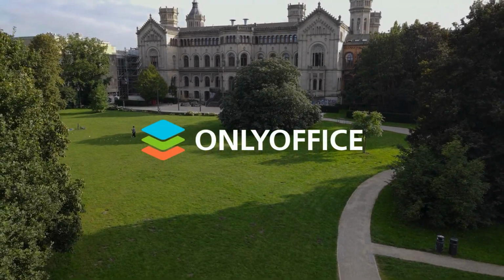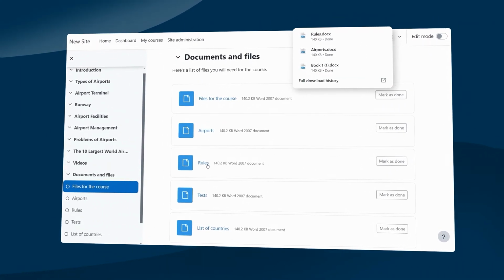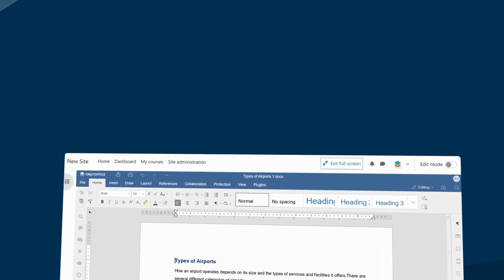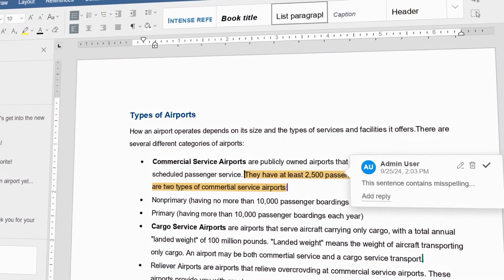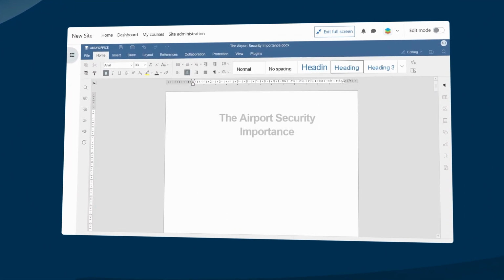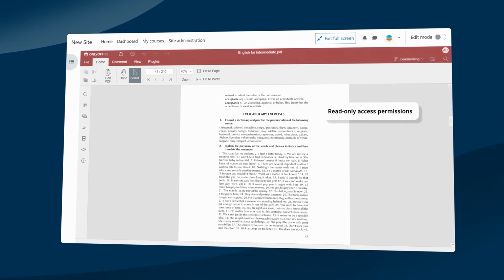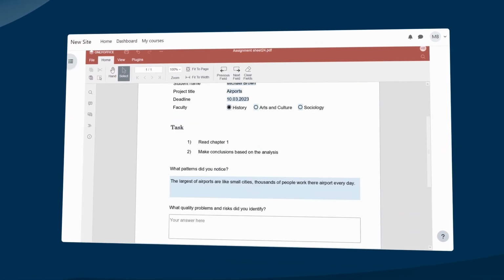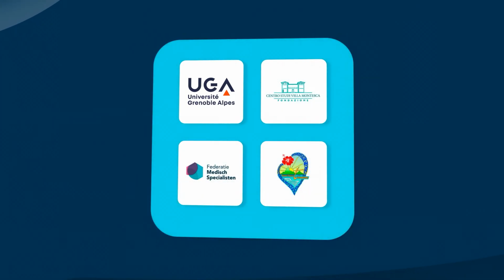Integration of ONLYOFFICE Docs with Moodle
Discover ONLYOFFICE Docs for editing text, workbooks, and presentations, or creating fillable test assignments on Moodle 🧑🏼‍🎓